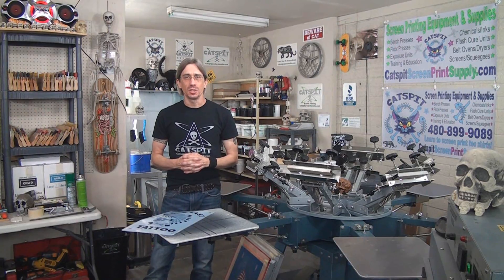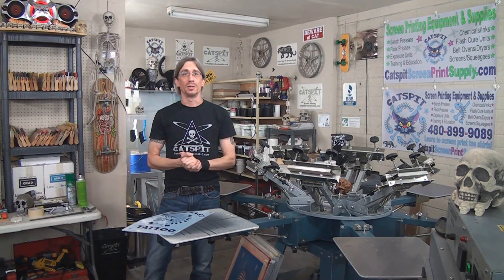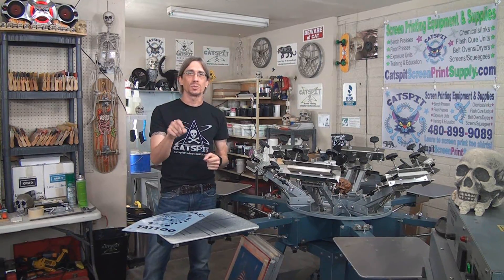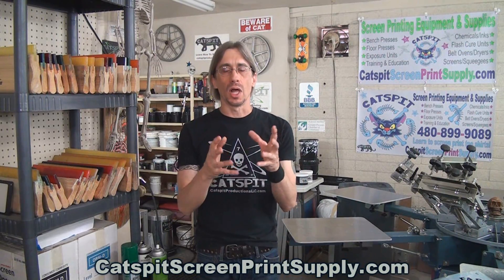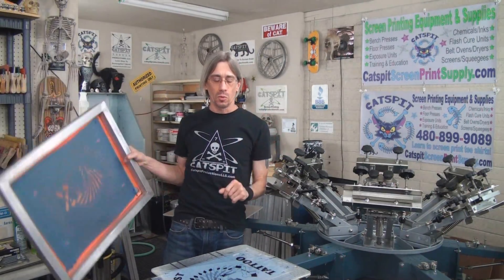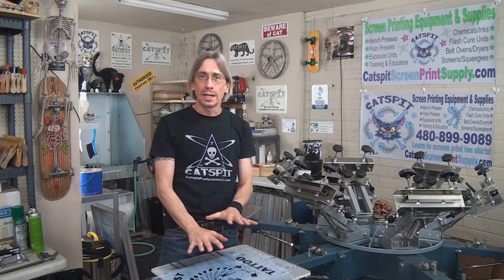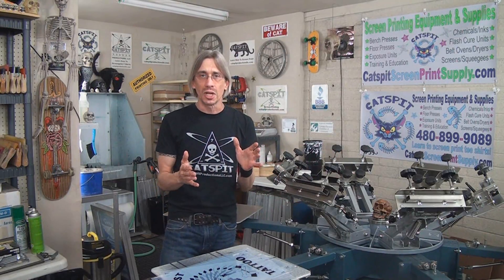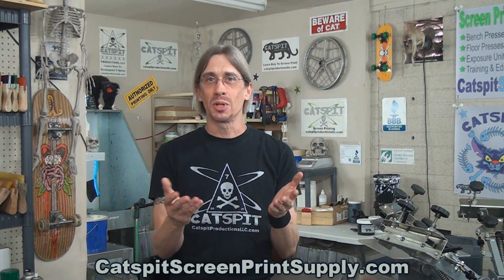Screenprinting: How To Register Multi Color Jobs NO Micro Reg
This screenprinting educational video has been requested many times in the past. This is one of those topics that is not easy to teach and may be more a matter of experience than anything. Many people seem to have issues when registering multi-color print jobs on presses that do not have micro registration. But It is not necessarily the fault of the printer in that the build of the press may be at fault. Many bench presses are built in such a way that the screen moves when you tighten the clamps. Why does that happen? How does that affect my registration and how do you prevent it? These are not easy questions to answer in this instance but there are a few things that we can share with you that may help make it easier for you to register your multi-color screen print jobs on press when you have no micro registration. So follow Jonathan along as he shares his personal experiences with printing on presses without micro registration.